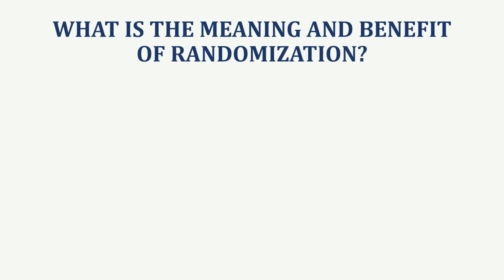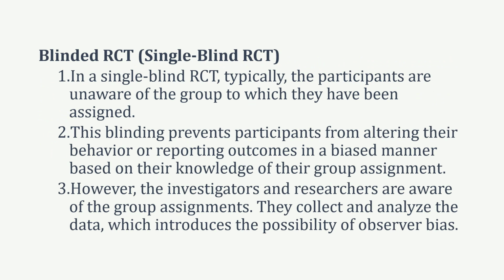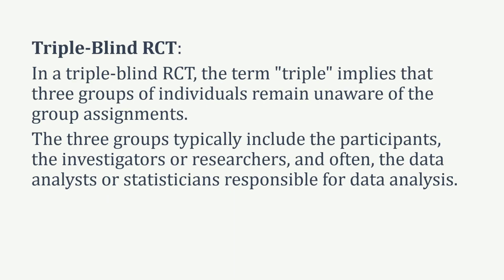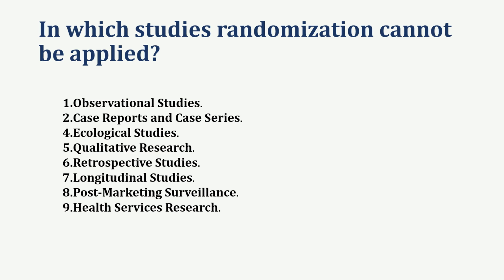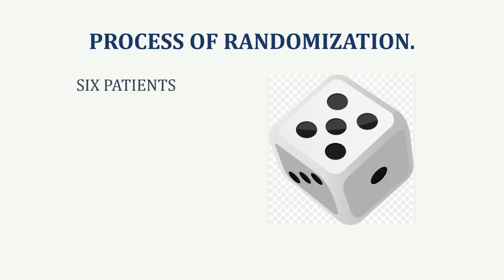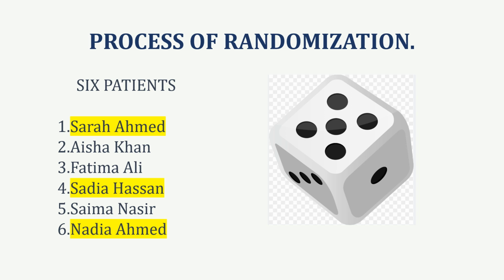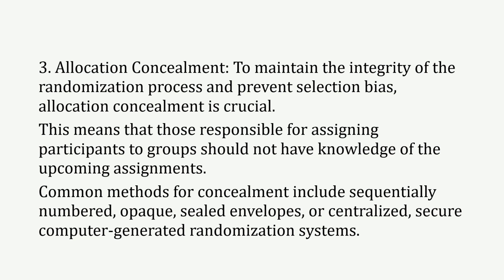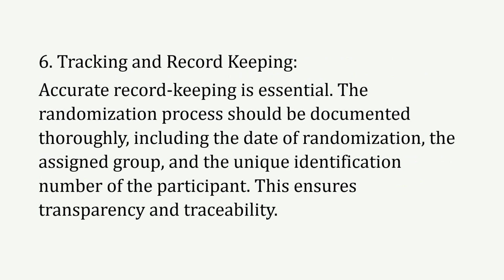RANDOMIZATION IN CLINICAL TRIALS FOR OBGYN | FCPS | MCPS | TOACS | aqorn learning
Randomization in clinical research in obgyn is a critical process in research, particularly in clinical trials, to ensure that study participants are assigned to different treatment groups or conditions in an unbiased and unpredictable manner. This helps eliminate selection bias and ensures that the groups are comparable, enabling researchers to draw valid conclusions about the effects of a treatment or intervention. Here's a detailed explanation of the process of randomization: